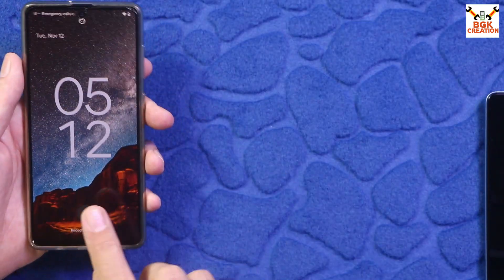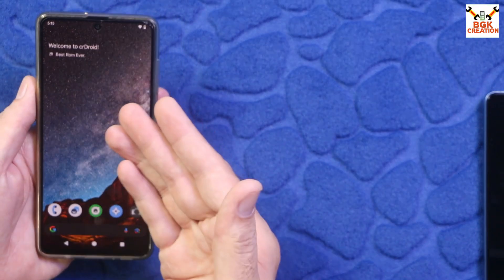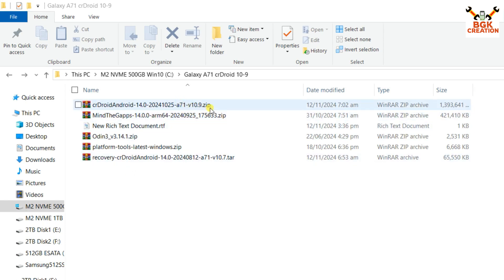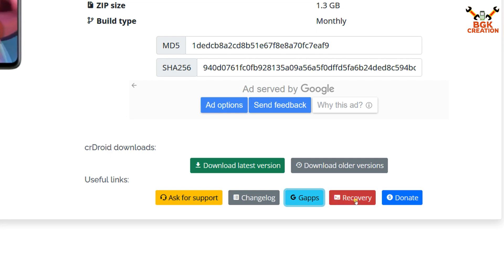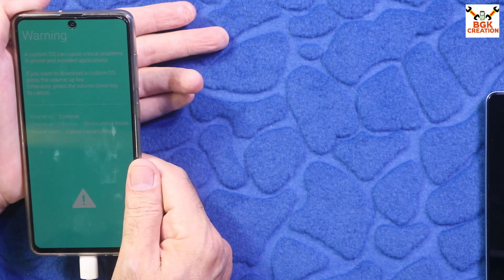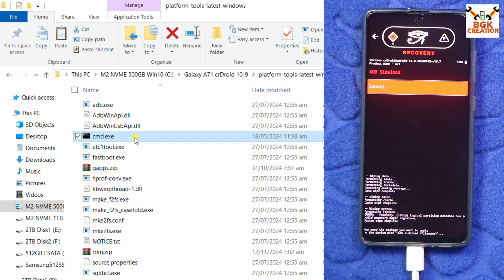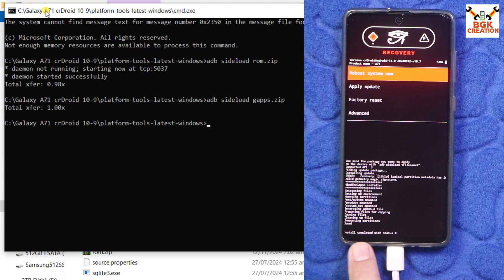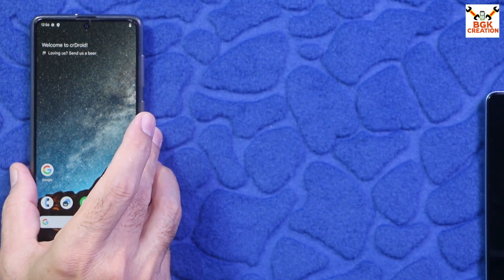Install Latest crDroid 10.9 ON Galaxy A71 -English Guide-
crDroid
Version 10.9
Android 14
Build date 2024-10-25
Device Samsung Galaxy A71 4G
Maintainer Haky86
Build type Monthly

Highlights & Device Specific Changes:
* Fix deep sleep.
* Upstream kernel to 4.14.336.
* Sync device trees with the latest changes from LineageOS.

Must Unlock Bootloader to flash this rom.

How To Flash Stock Firmware Back ON Galaxy A71

Stay Blessed